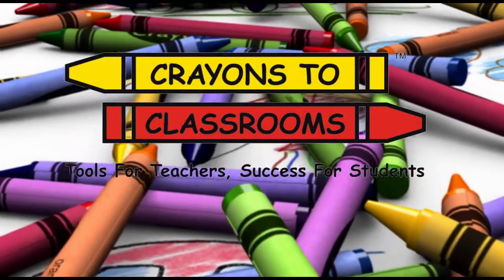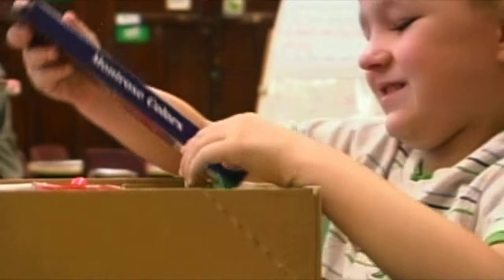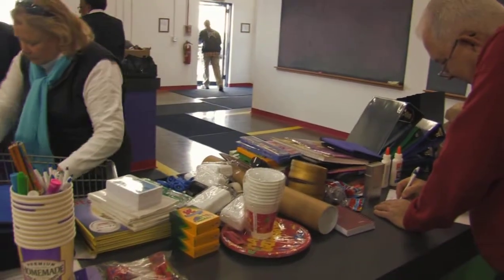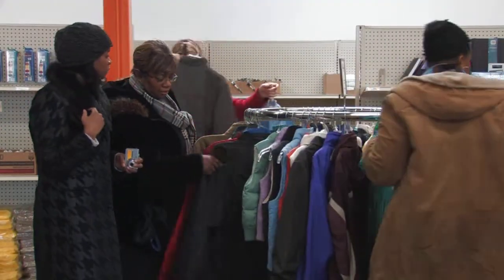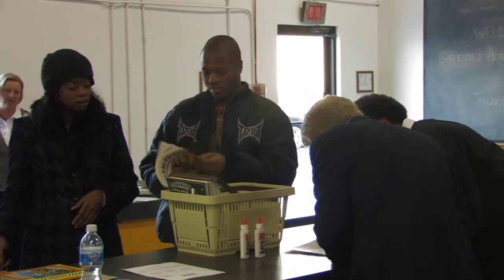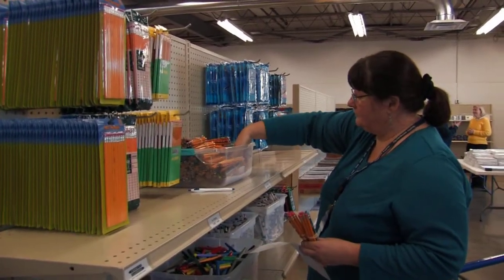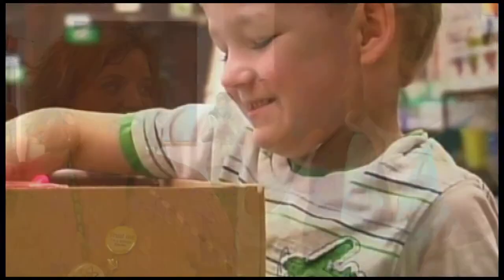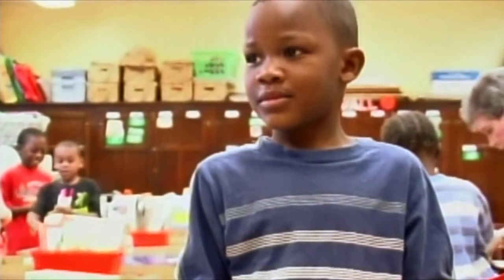Dayton Crayons to Classrooms DVD Player Drive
Dayton Crayons to Classrooms is an organization founded to help Miami Valley teachers obtain the items they need to teach their students.  They achieve their goal by providing these teachers with free supplies, but they are in constant need of help to continue this work.  This film is part of a drive to raise awareness and support for the effort and organization.